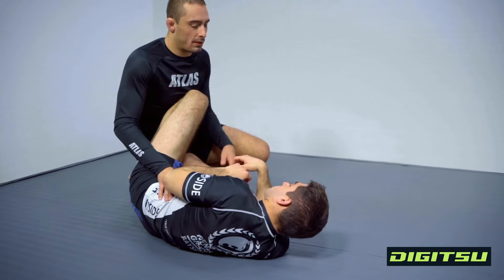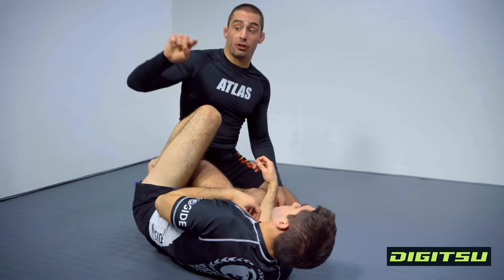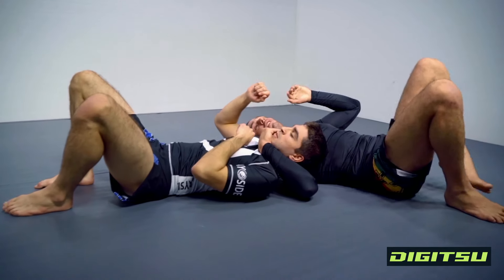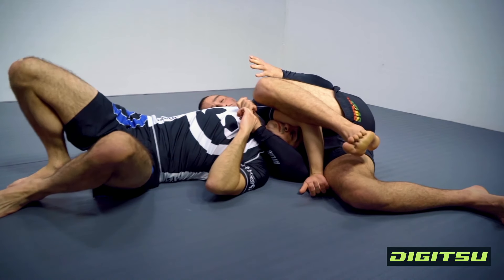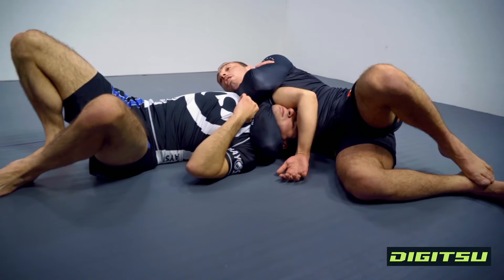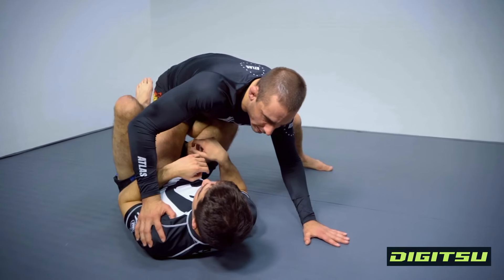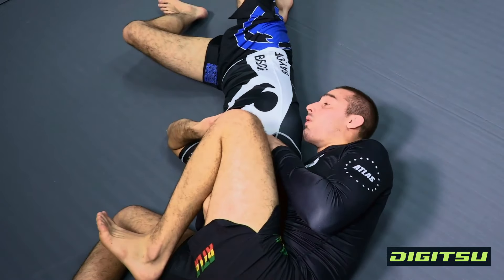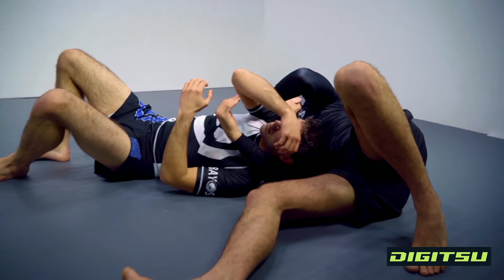Jason Rau - Rolling Anaconda Submission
Guard passing is not just about holding position and scoring the 3 points; passing guard gives you the opportunity to transition to another position in order to secure the submission. With his dynamic style, Serra BJJ black belt Jason Rau has proven he is one of the most exciting grapplers in no-gi Jiu-Jitsu time and time again. In this instructional video, Jason Rau teaches you a very specific step-by-step strategy which takes you from guard passing to effortlessly securing a submission. Pass that guard! Secure that submission!